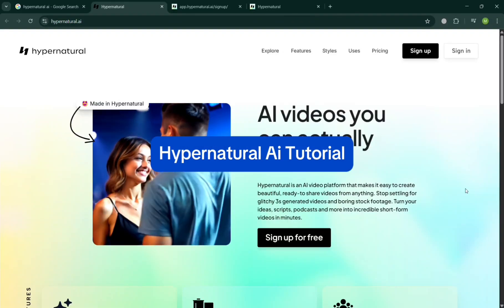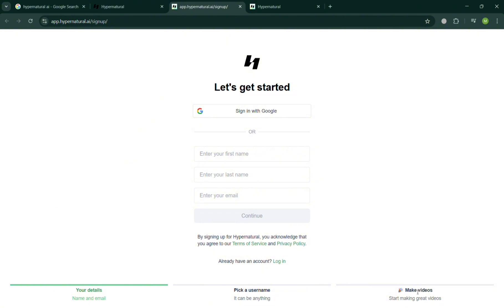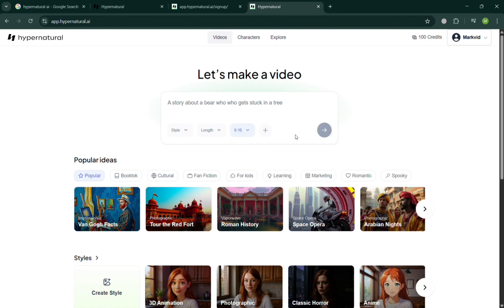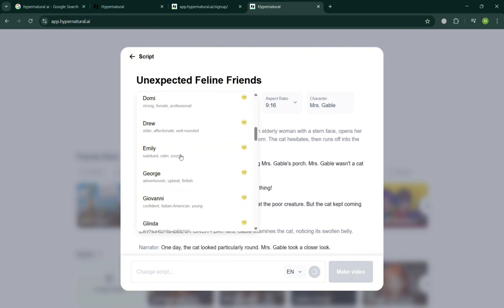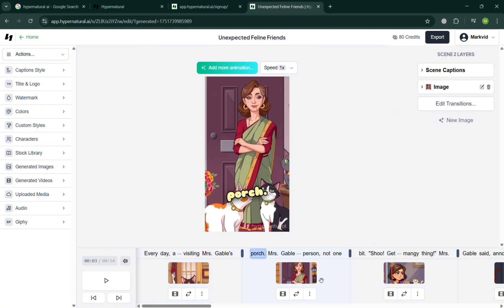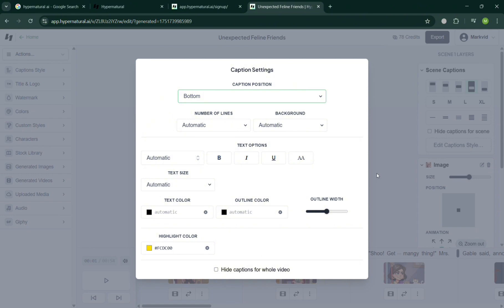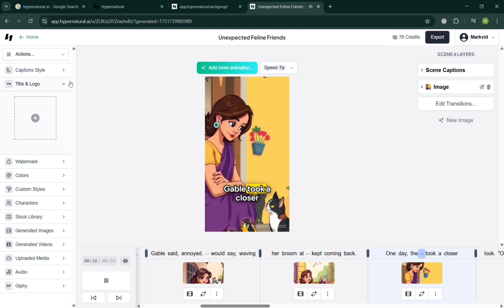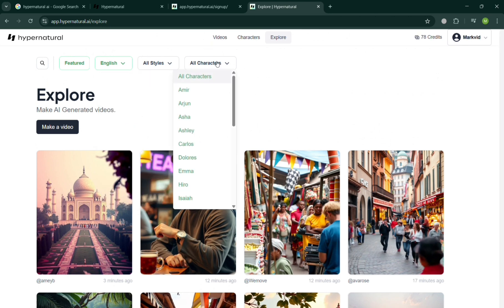Hypernatural Ai Tutorial (2026) How to Use Hypernatural Ai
In this tutorial we have shown Create professional videos effortlessly with Hypernatural AI in this step-by-step 2026 tutorial for content creators and marketers. Learn automated video generation, script writing, and visual customization using cutting-edge artificial intelligence technology. Perfect for social media managers, YouTubers, and businesses producing video content at scale. Discover templates, editing features, and optimization techniques for engaging video production. Revolutionize your content creation workflow with Hypernatural AI.